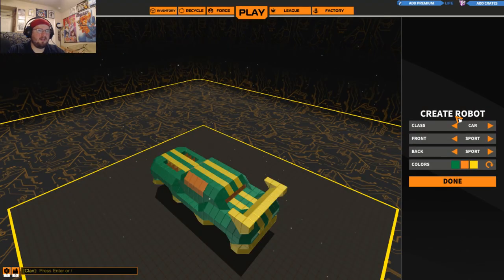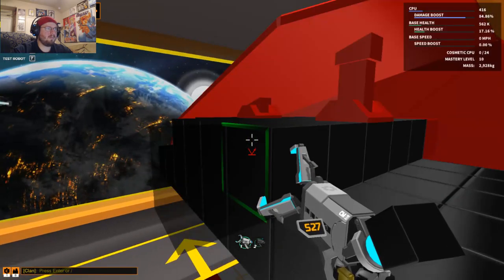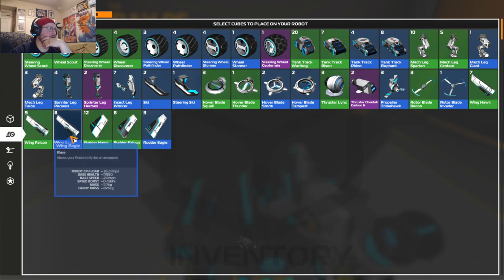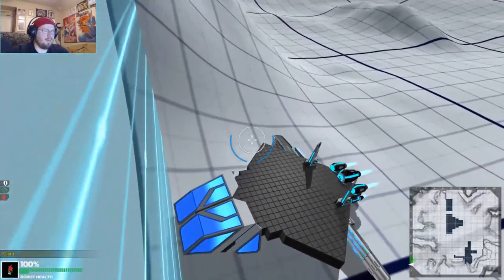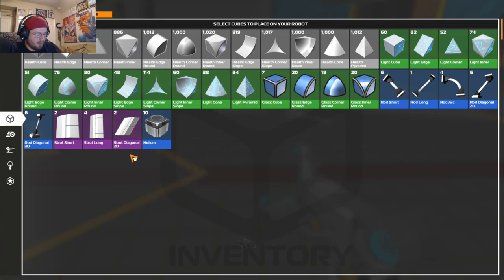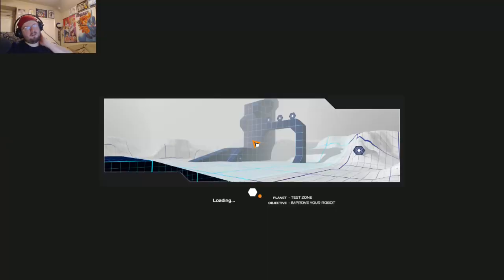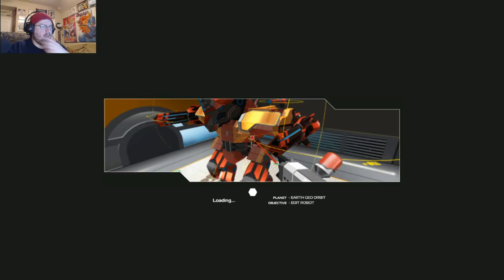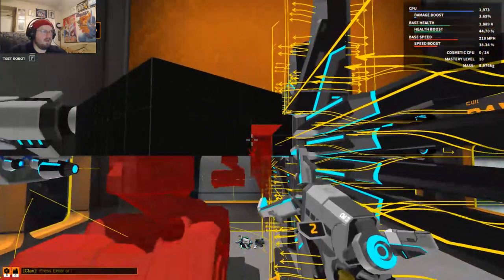Robocraft | Madog plays | Can I Make It Fly?! Go Turbo Kat!!!!